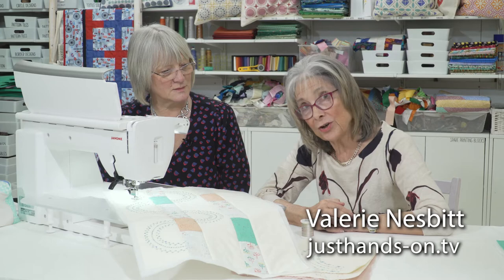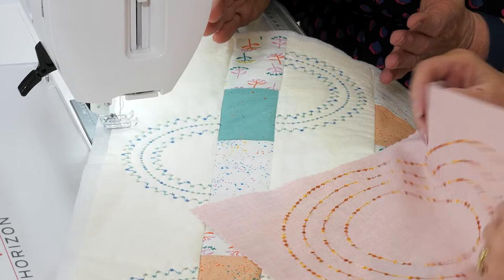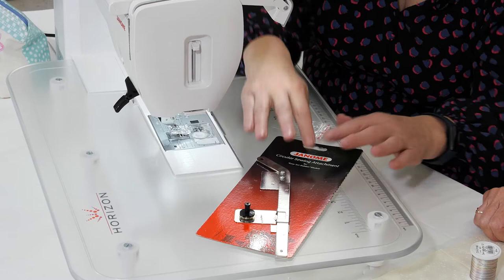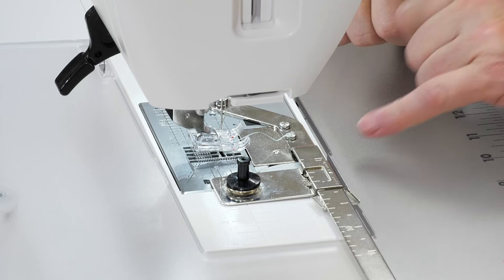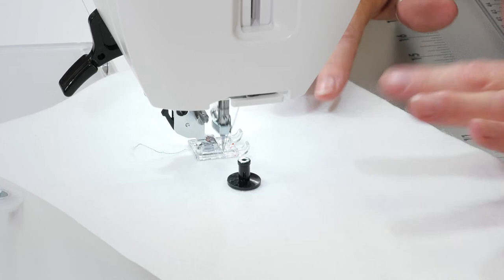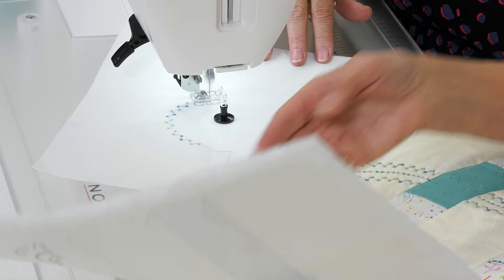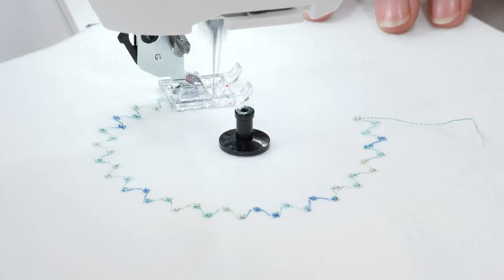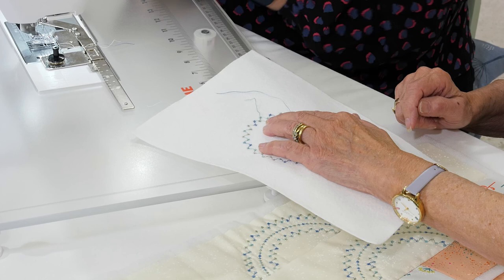Circular Attachment with Decorative Stitches for Quilting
You can get fabulous effects to match patchwork motifs or add a flourish to your borders by using the circular attachment with decorative stitches.

It is simple to do because you are not altering how the machine sews, just how the work moves through the machine as you sew.

In this video, Valerie and Jayne demonstrate how to put the circular attachment on the machine, how to select the stitch and then how run your work through the machine.

There is a particularly useful hint about how to use photocopies of your samples to create templates for your work.

This video is also part of the IDidntLikeToAsk Video series hosted by Valerie Nesbitt and Jayne Brogan. If you would like to see more videos from the series, just

The videos on our YouTube channel give you an idea of what you get when you subscribe to justhands-on.tv, Britain's premier online classes for Quilting, Embroidery, Knitting, Crochet and Textile Art.